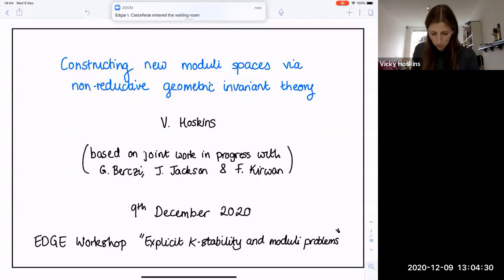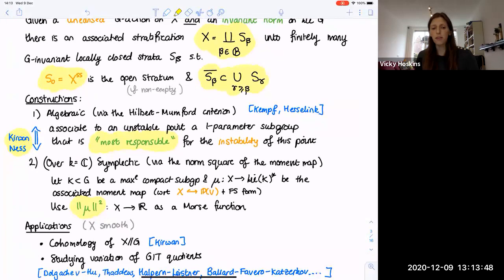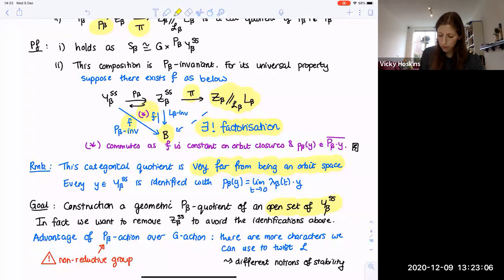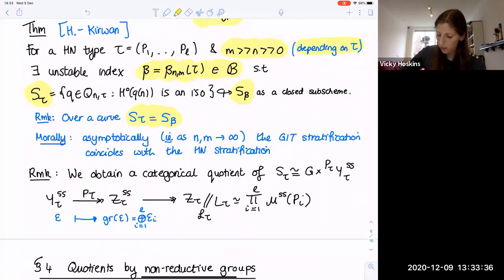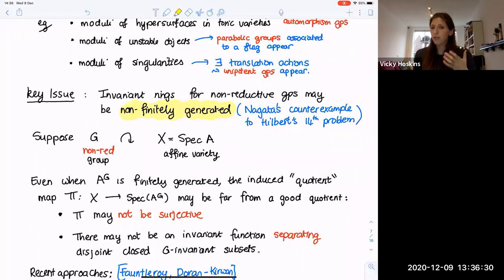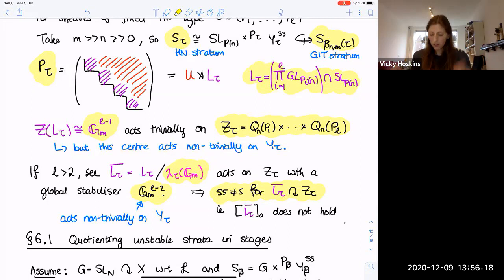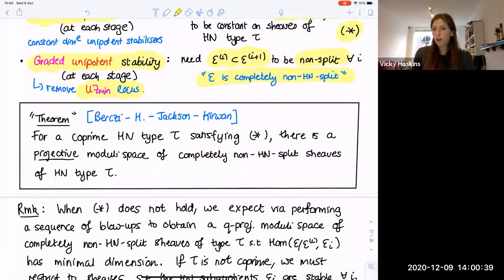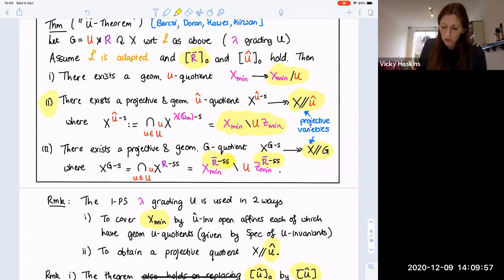Victoria Hoskins (Radboud University Nijmegen) - Constructing new moduli space via non-reductive GIT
Victoria Hoskins (Radboud University Nijmegen) - Constructing new moduli space via non-reductive geometric invariant theory

Talk delivered at EDGE 2020 (online) Workshop "Explicit K-stability and Moduli Problems".

Abstract: There are some moduli problems where non-reductive groups naturally appear: for example, moduli of hypersurfaces in toric varieties, which may have non-reductive automorphism groups, and moduli of certain unstable objects, such as vector bundles of fixed Harder-Narasimhan type, where there is naturally a parabolic group action. In this talk, I will give an introduction to non-reductive GIT and explain how to construct quotients when the unipotent radical is 'graded' by a copy of the multiplicative group. I will then report on joint work in progress with G. Berczi, J. Jackson and F. Kirwan on the construction of moduli spaces of sheaves of fixed Harder-Narasimhan type.